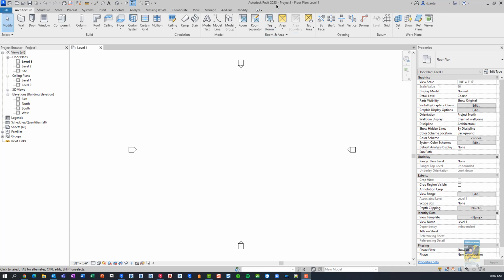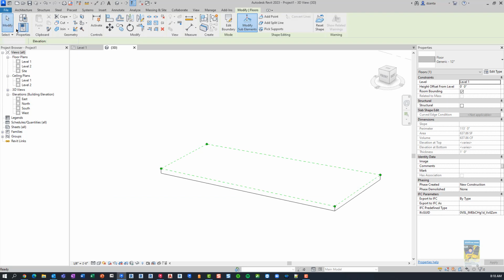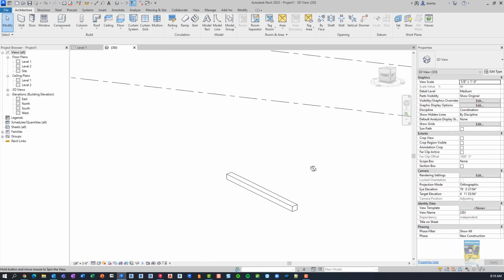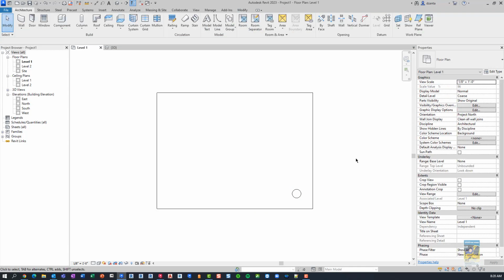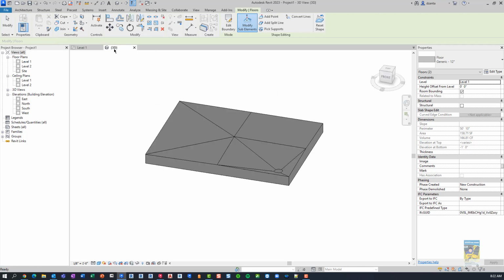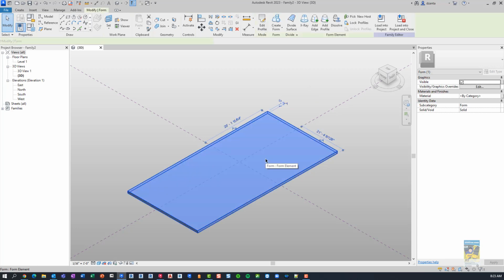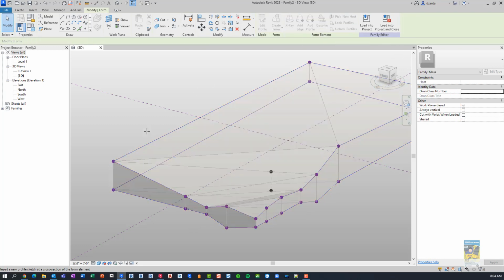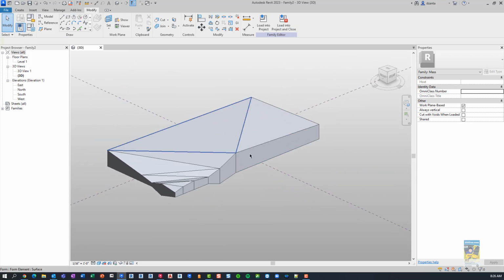Revit 2023 - Modifying Floor Slabs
A quick video on how to modify floor slabs